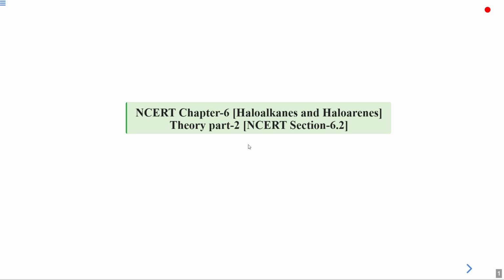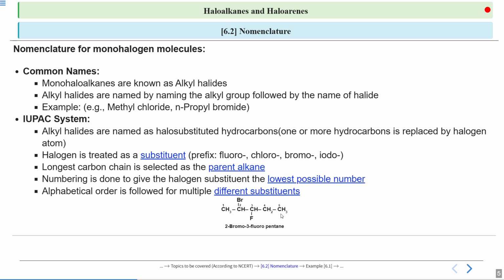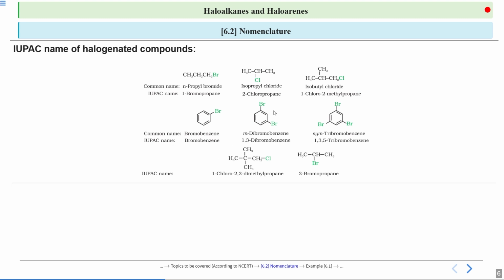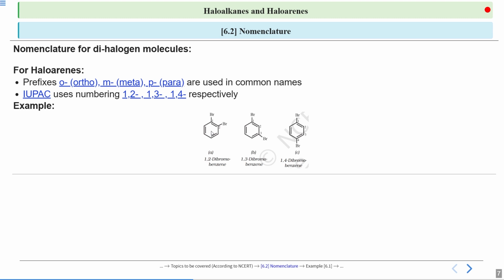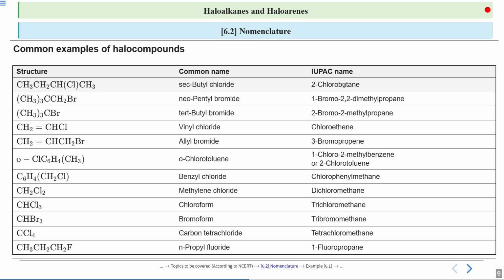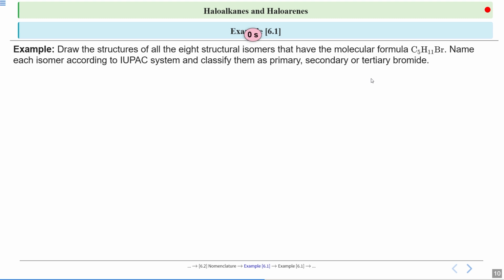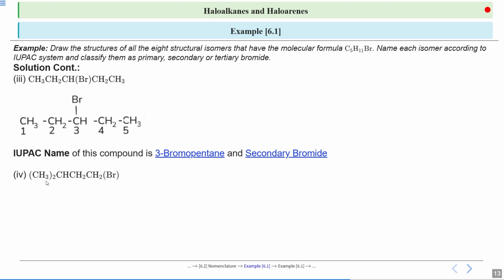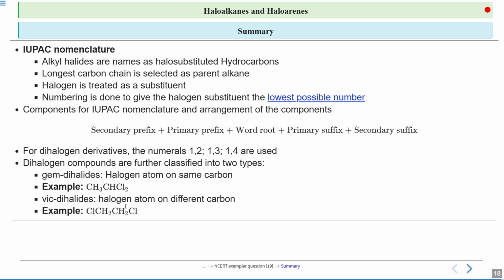Haloalkanes and Haloarenes Theory Part 2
Subject: Mathematics
Programme Name: Haloalkanes and Haloarenes
Course Name: Engineering

📡 Key Features:
Syllabus-based Content